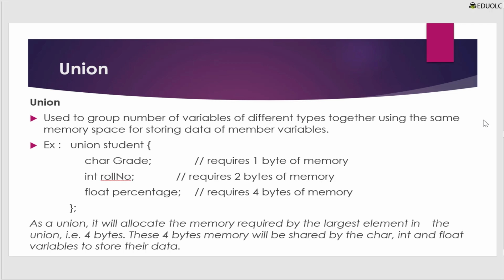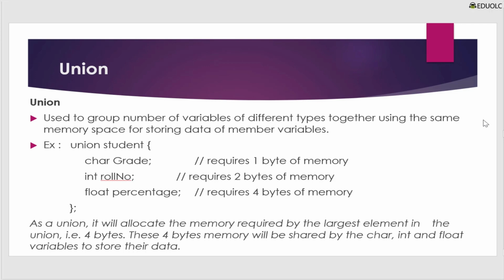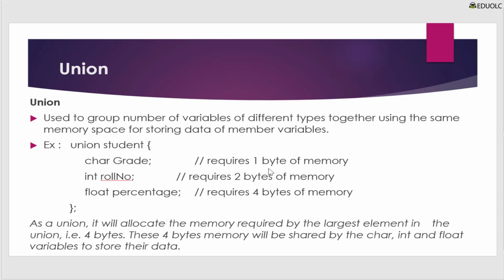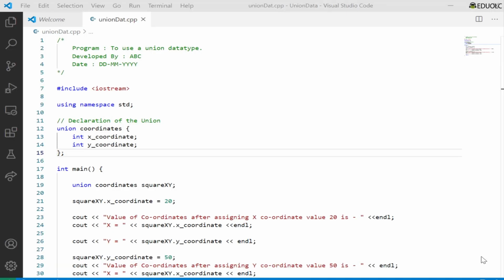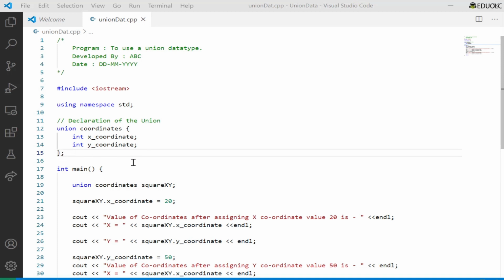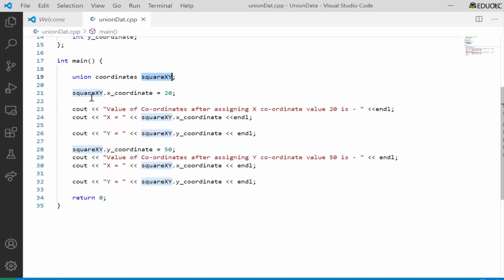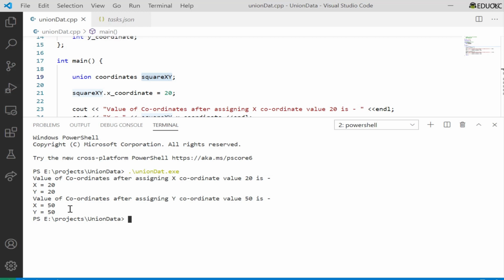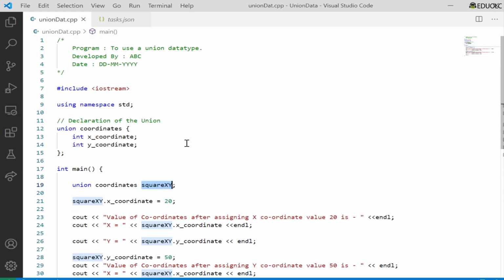What is Union in C++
To learn and enroll in What is Union,  follow the link

Link to What is Union to be Industry Ready